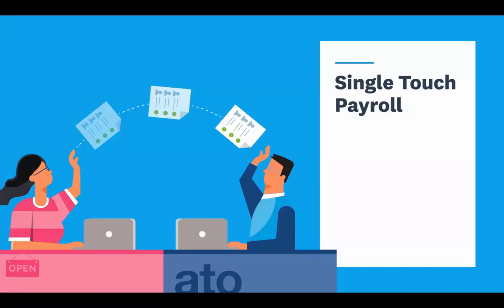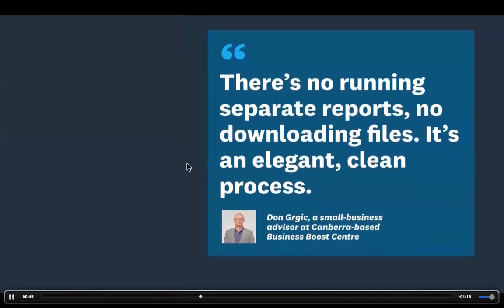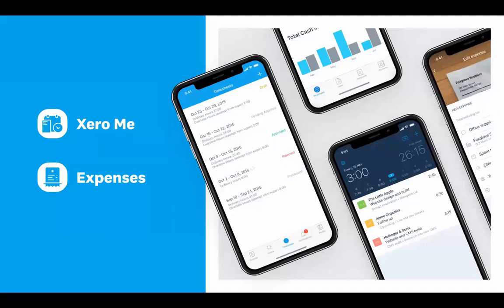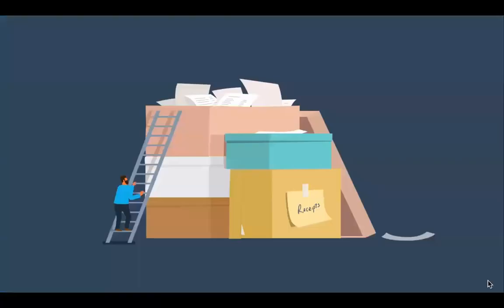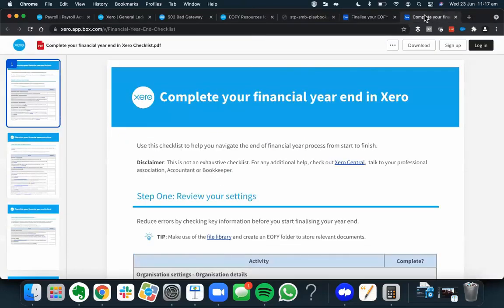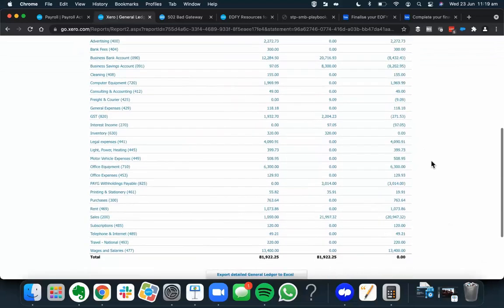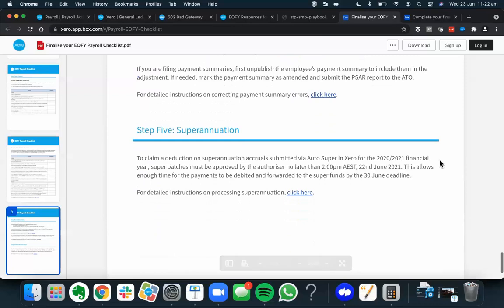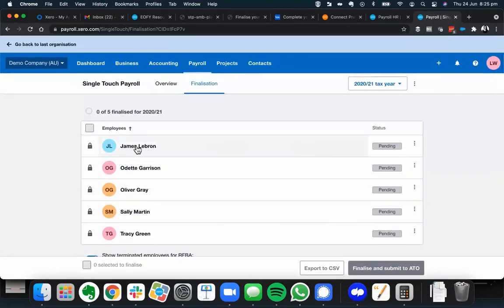Xero EOFY Payroll Webinar for WLF Clients - June2021